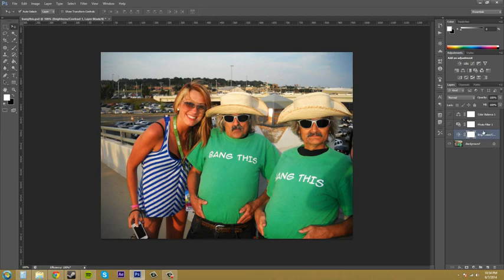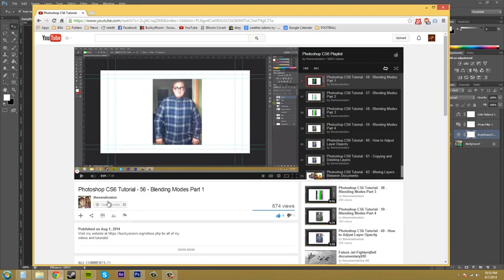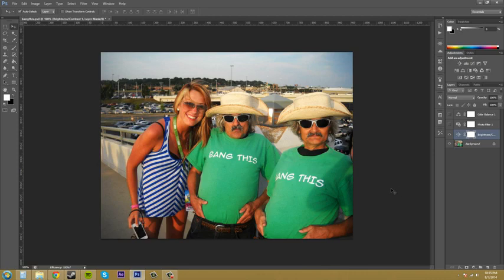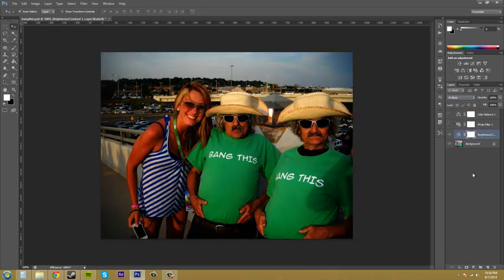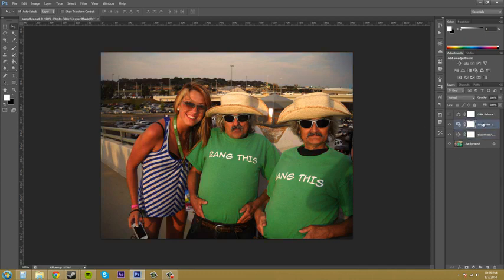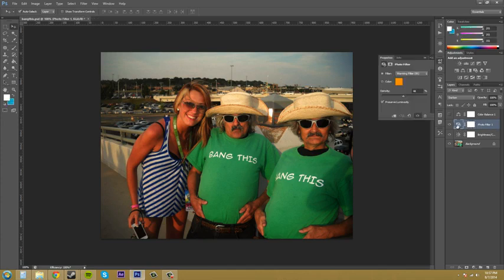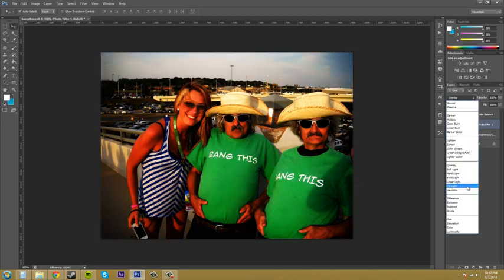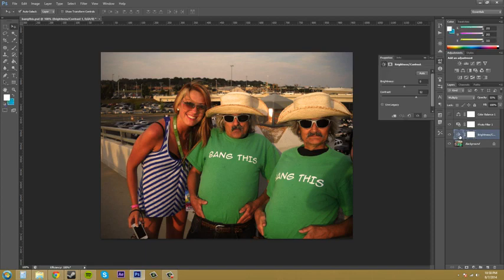Photoshop CS6 Tutorial 74 - Bologna | Computer Podda